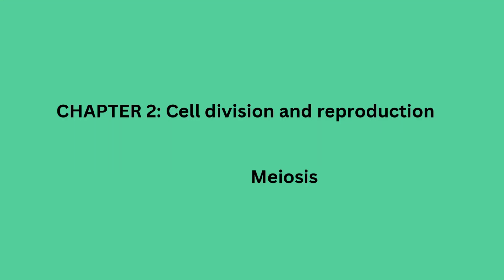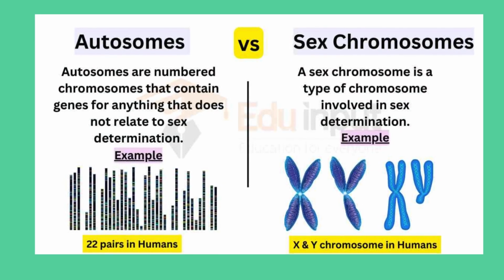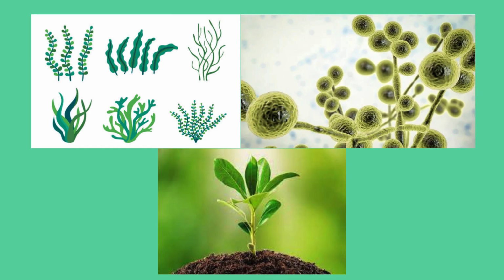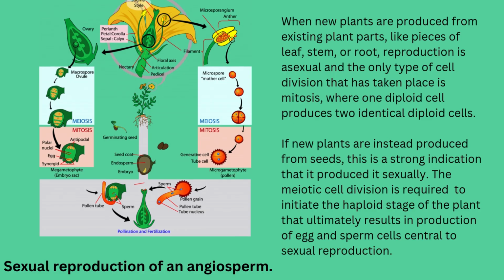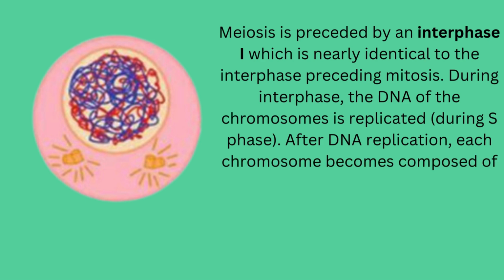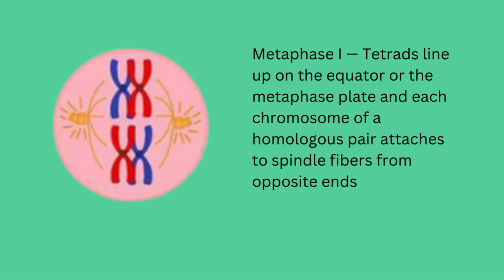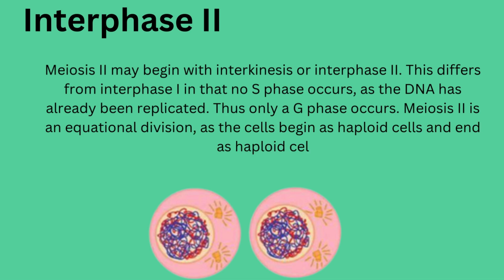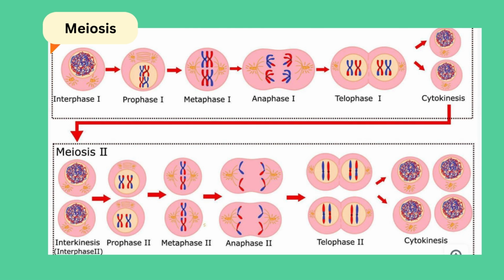CHAPTER 2 MEIOSIS